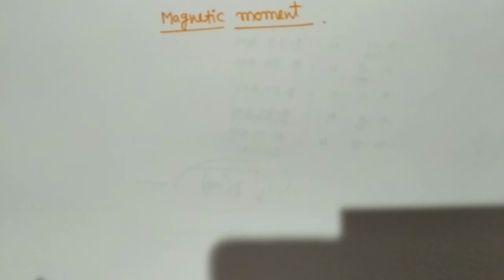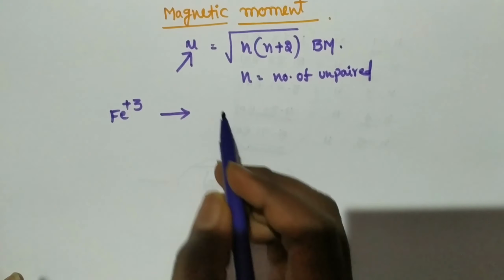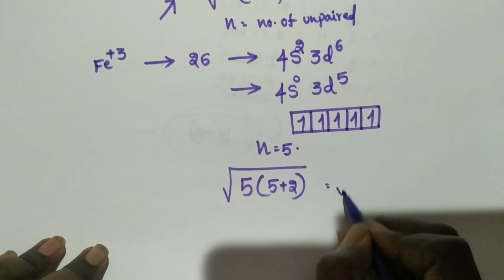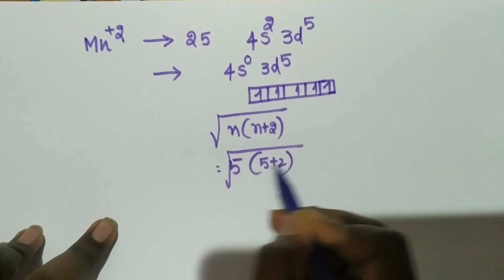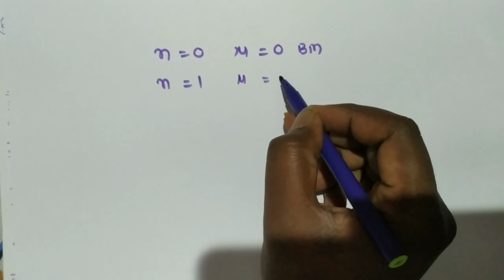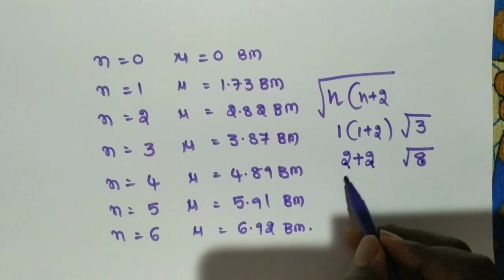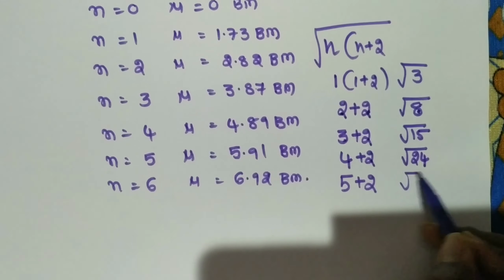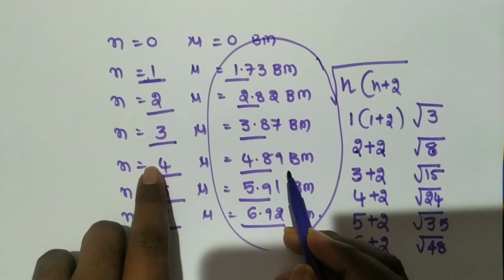how easy to find out magnetic moment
magnetic moment